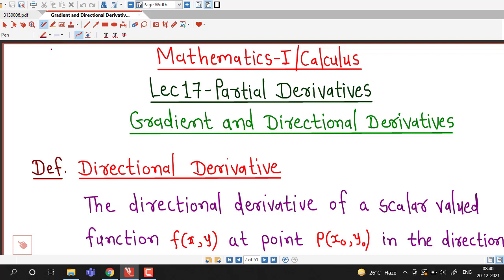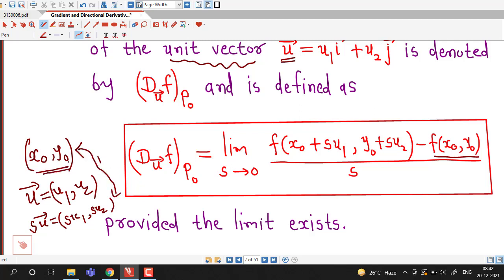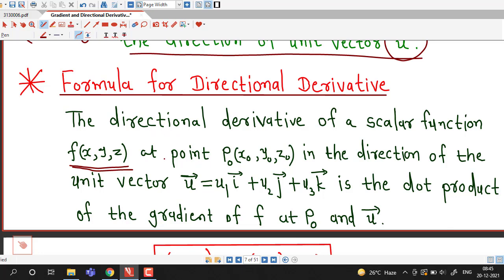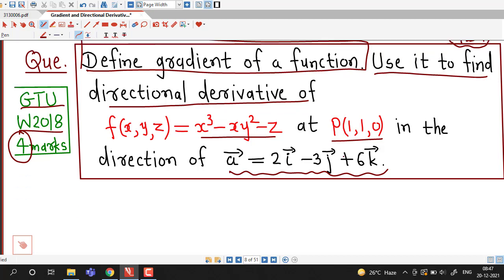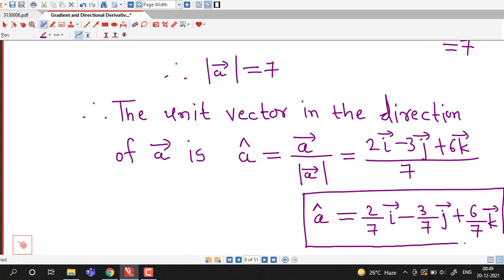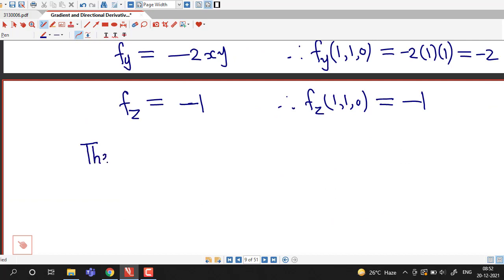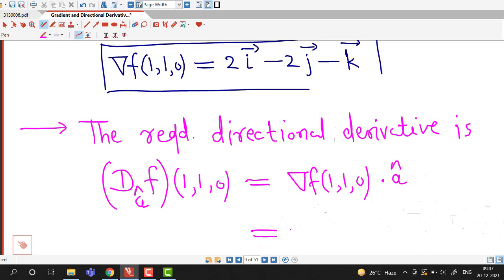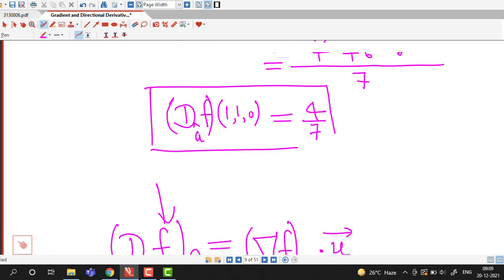Lec17/Partial Derivatives/Directinal Derivatives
In this lecture, we define directional derivative of a scalar function and explain  how to compute directional derivatives using gradient.